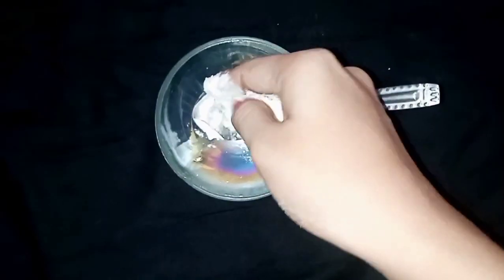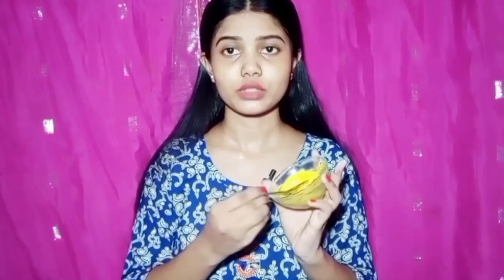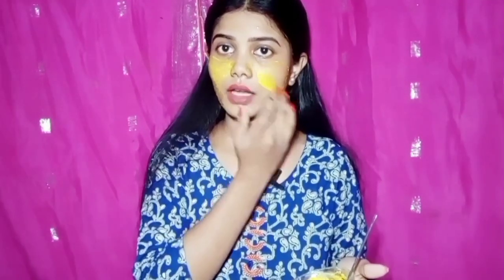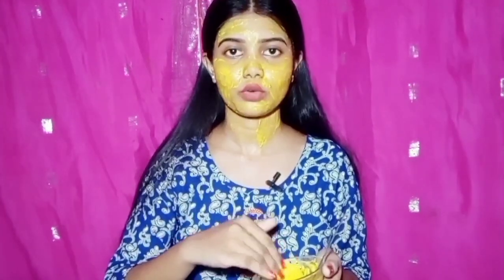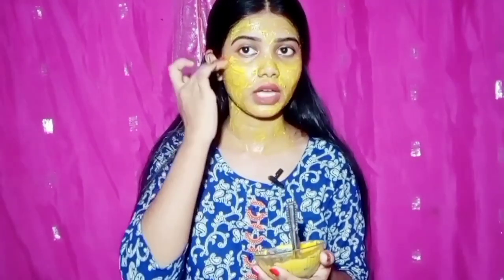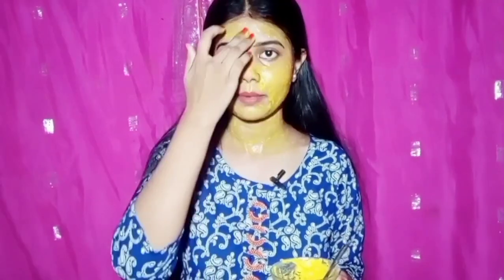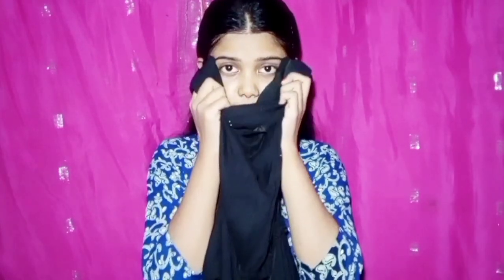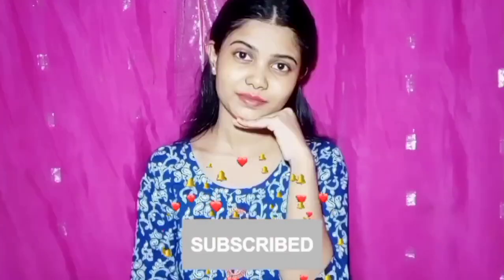Tan Removal Face Pack at Home in Bangla|ট্যান কীভাবে remove করবে ঘরের জিনিস দিয়ে?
গরমকালে সকাল ও রাতে কীভাবে skincare করবে? ট্যান কীভাবে remove করবে ঘরের জিনিস দিয়ে?
Tan Removal Face Pack at Home in Bangla